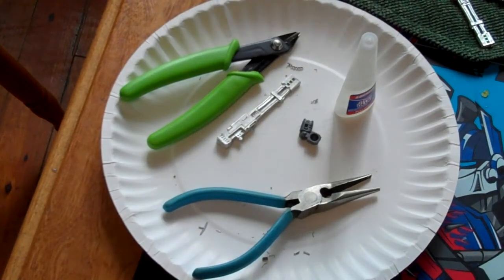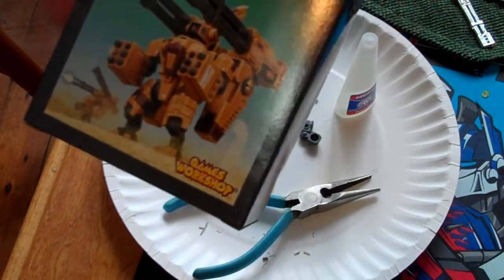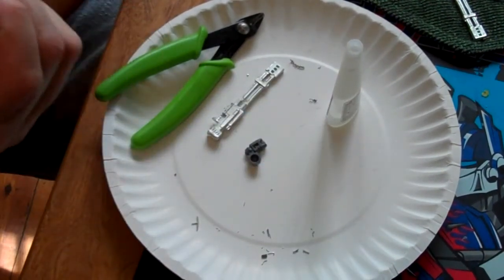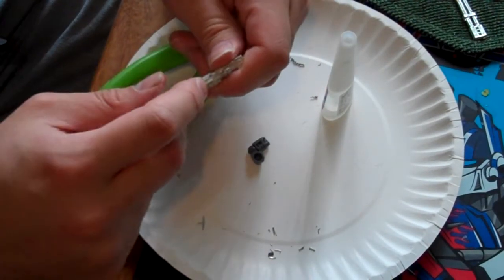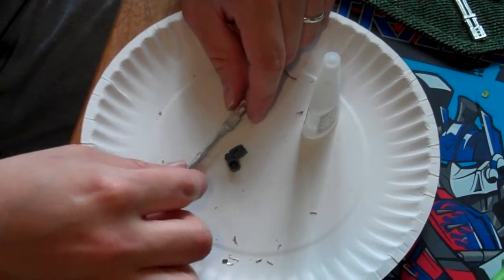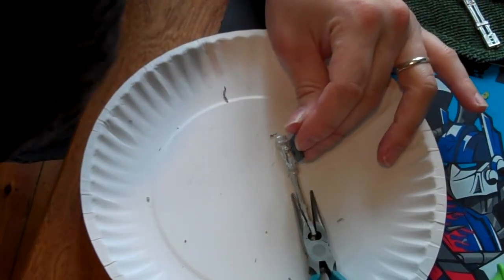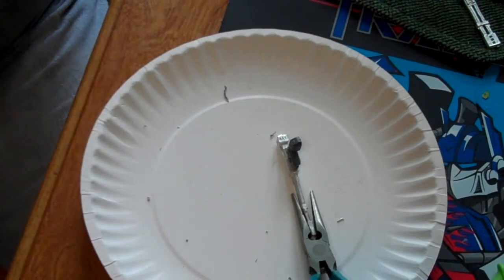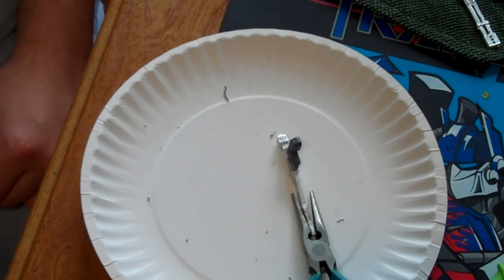Gunslinger Broadsides Conversion (1 of ???)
The first installment of my attempt at creating a "Gunslinger" style Broadside suit a la the Forgeworld XV-88-2.

In this installment I focus on mounting the rail guns underneath the arm of the XV-88